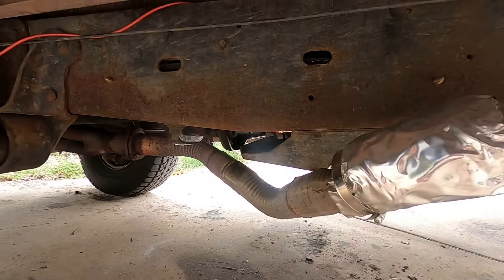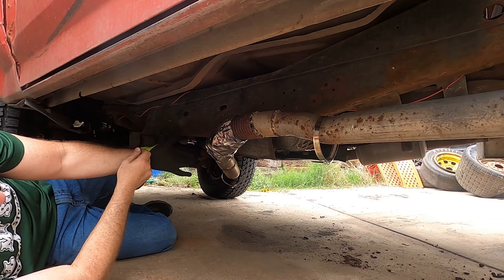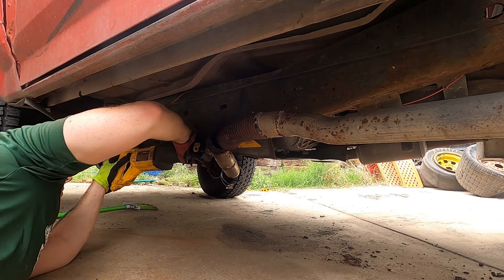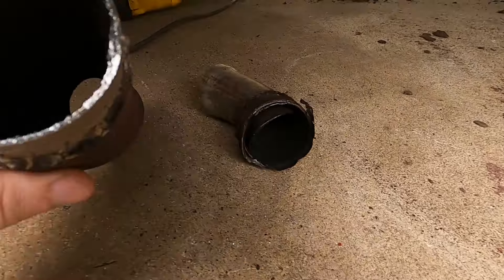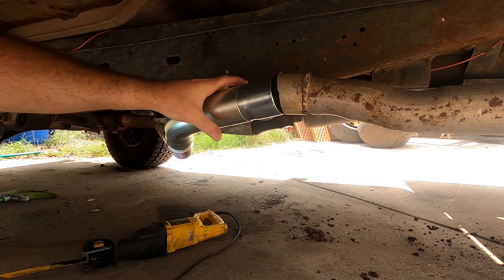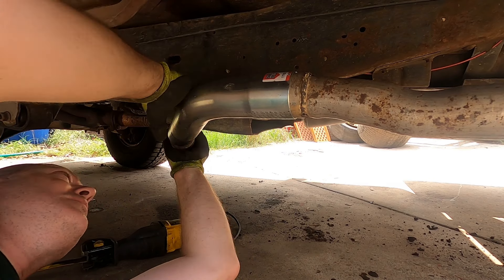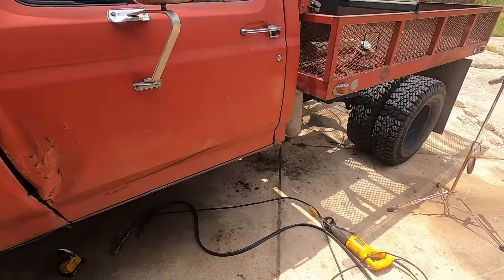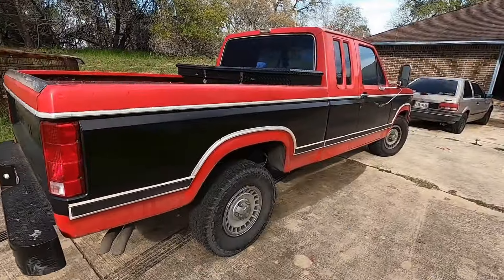Fixing the exhaust pipe on the 1984 Ford F 350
Got the exhaust fixed on the old Ford. I am fighting the good fight trying to keep these vehicles road worthy while at the same time getting the others up to speed.